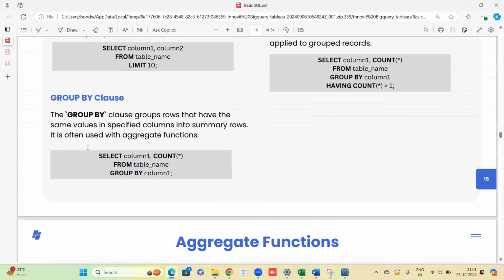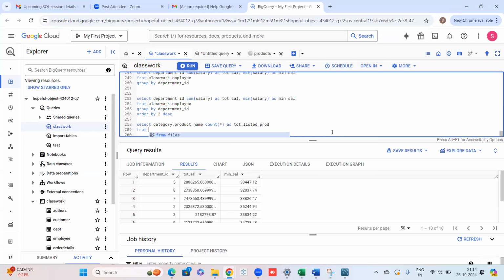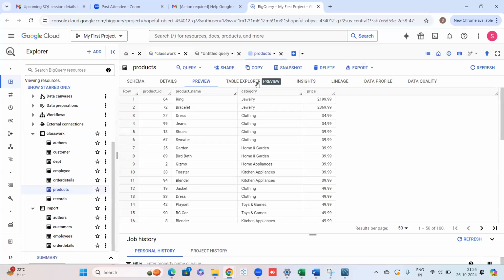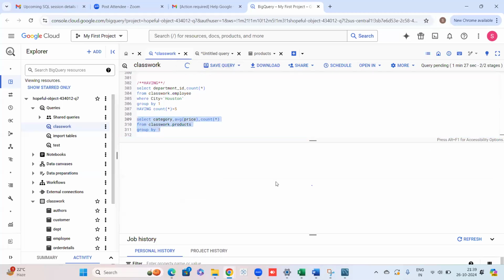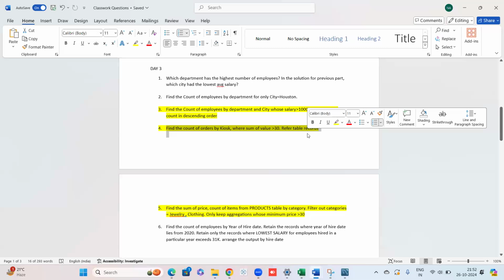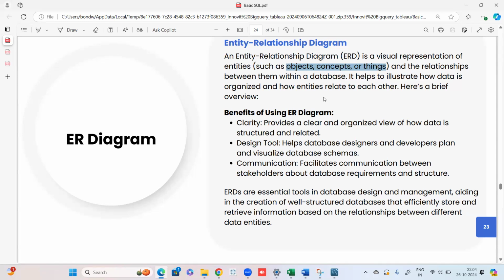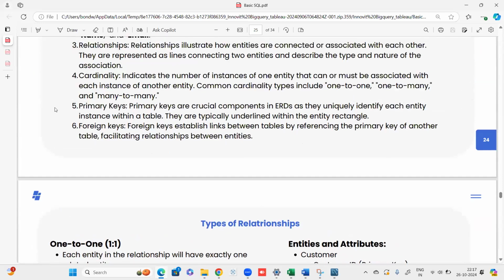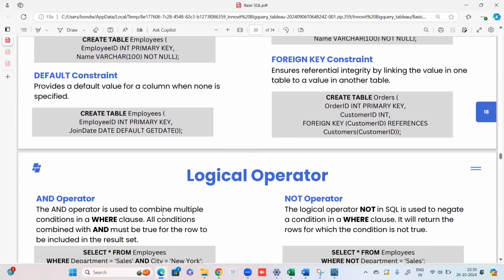SQL Constraints, Logical operators, Between and LIKE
🎥 SQL Constraints, Logical Operators, BETWEEN & LIKE – Build Smarter Queries | Innovit Technologies
🔹 Master the Power of SQL for Smarter Data Handling and Querying! 🔹

In this video by Innovit Technologies, you’ll learn how to write powerful and accurate SQL queries using constraints, logical operators, and filtering clauses like BETWEEN and LIKE — all essential for real-world data work.

What you’ll learn:
✅ What are SQL Constraints (NOT NULL, UNIQUE, PRIMARY KEY, etc.) and how to use them
✅ How to use Logical Operators (AND, OR, NOT) to control query flow
✅ Use cases for BETWEEN to filter numeric or date ranges
✅ How to use LIKE for flexible text pattern matching
✅ Real-world examples and live query demonstrations

📌 Perfect for:

Beginners learning SQL for data science or software development

Students preparing for SQL-based job interviews

Anyone working with databases or backend systems

Self-learners looking to enhance their SQL querying skills

💡 Bonus: Includes hands-on coding walkthroughs + tips on avoiding common query mistakes.

👇 Have a question? Drop it in the comments — we reply to every one!